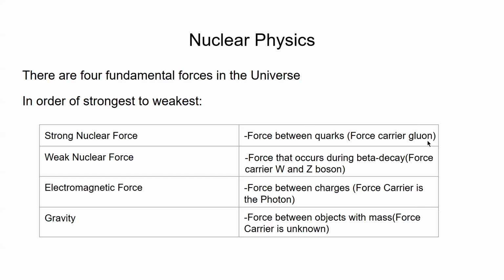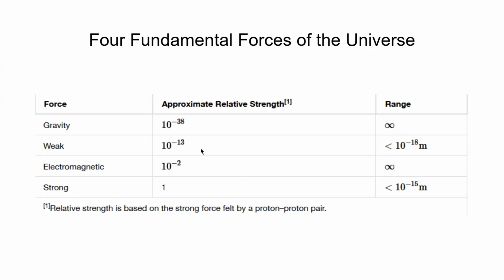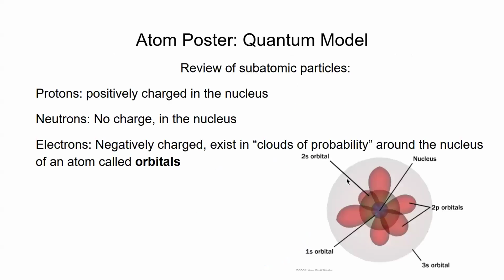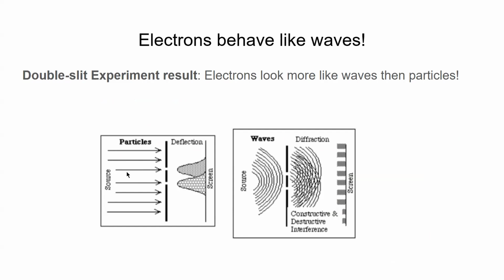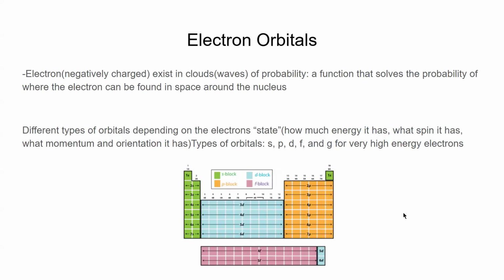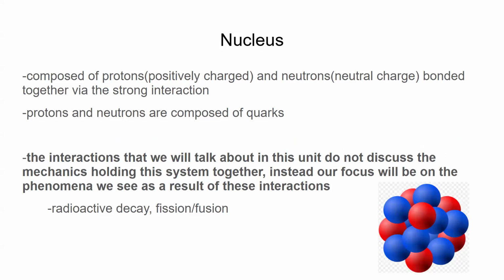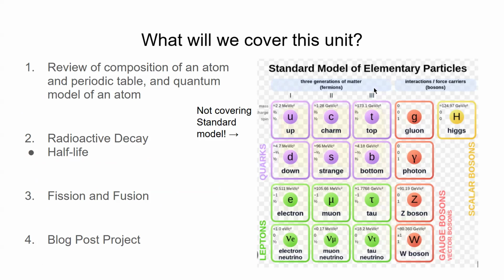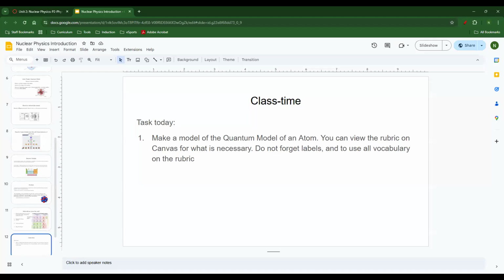Nuclear Physics Intro for High School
Intro for Moorpark High School Nuclear physics unit for Physics CP